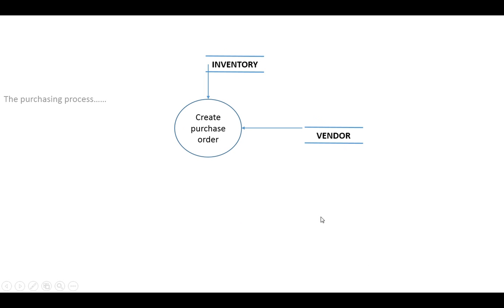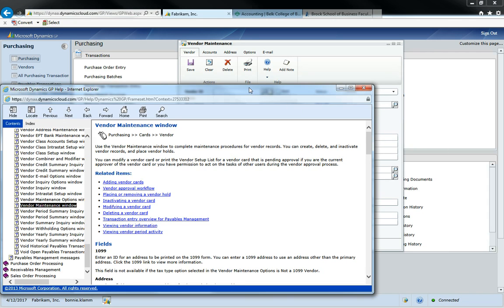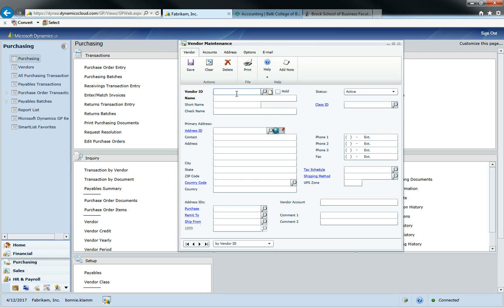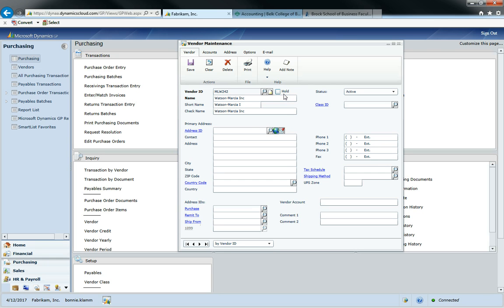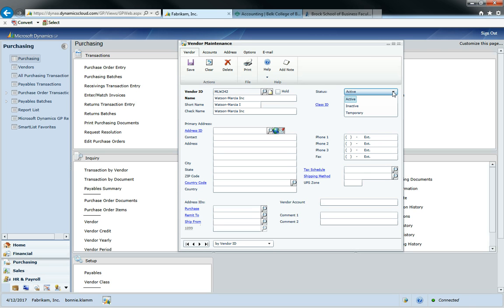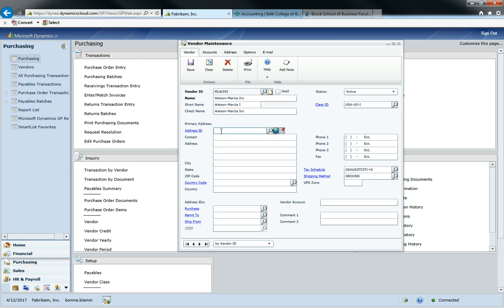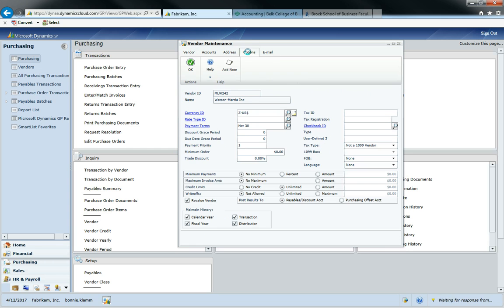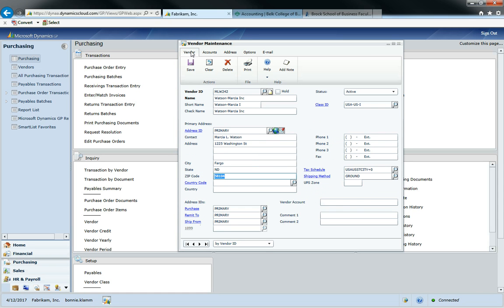Create a New Vendor